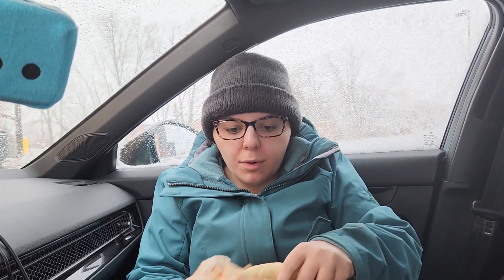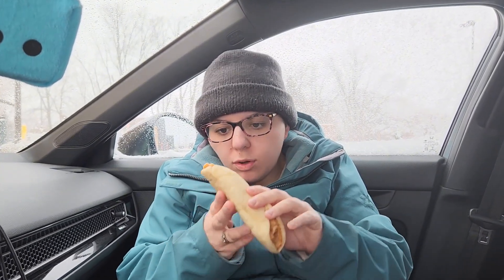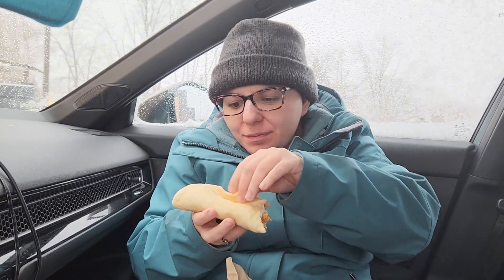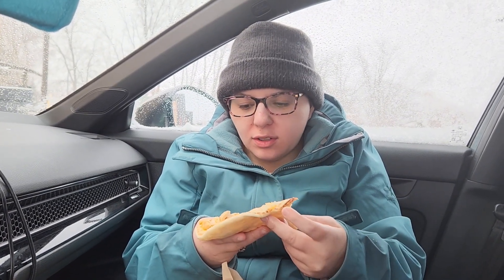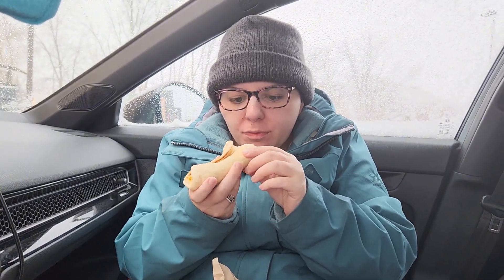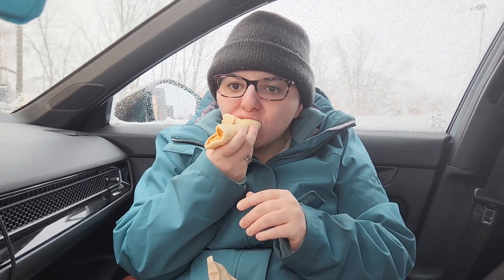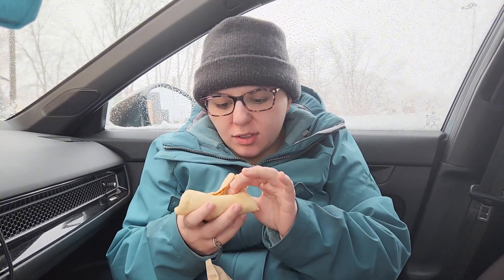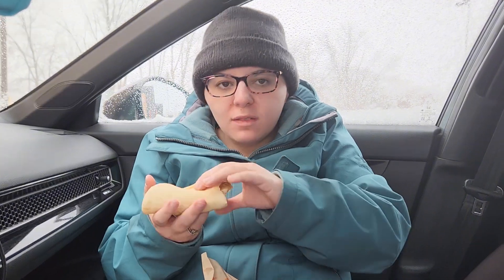Taco Bell 3 Cheese Chicken Flatbread Melt Review